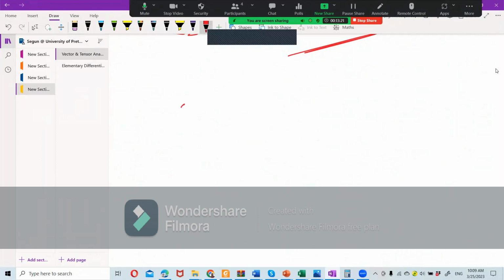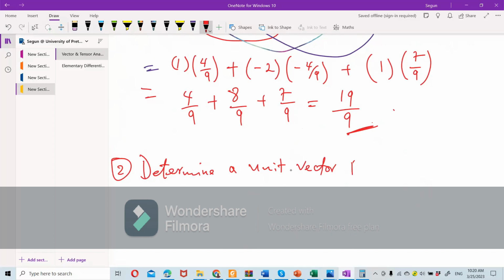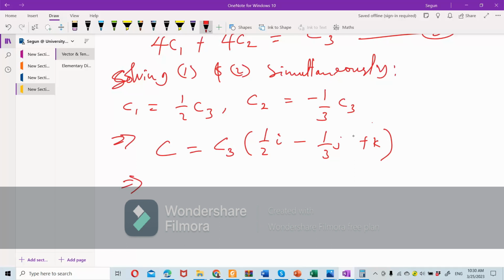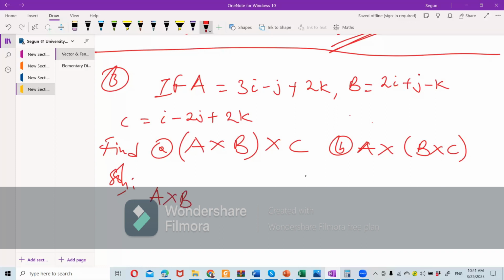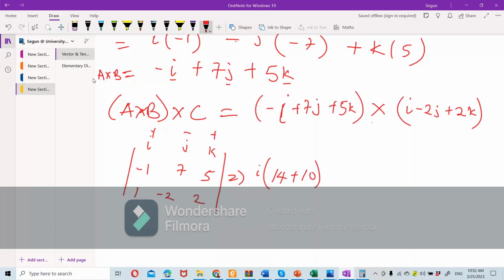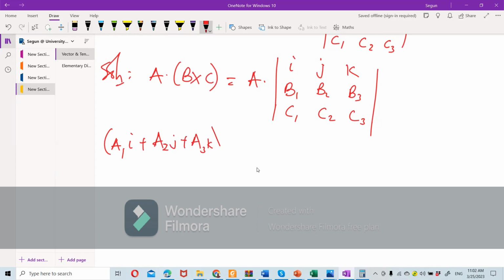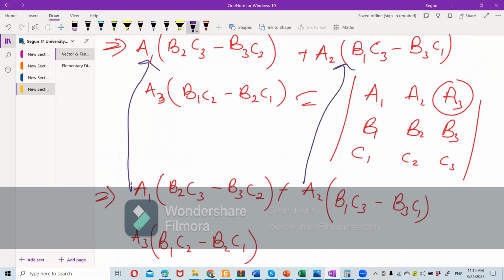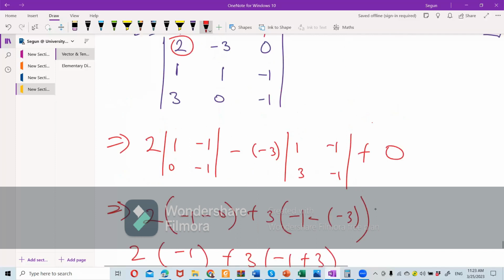The DOT and CROSS PRODUCT of the Vector